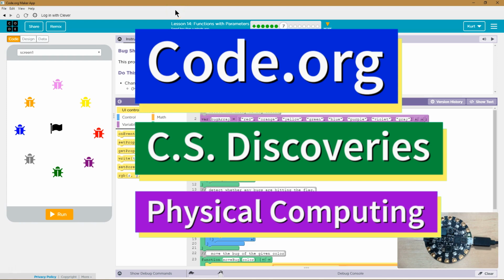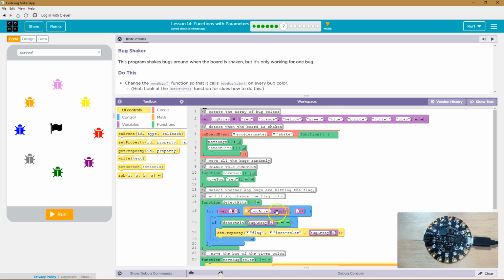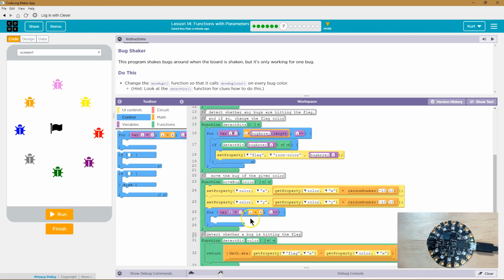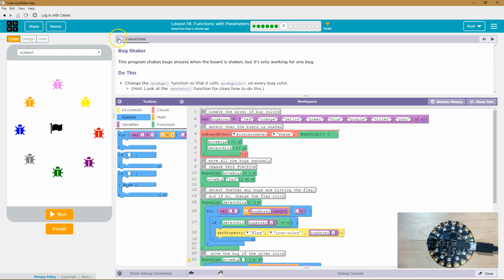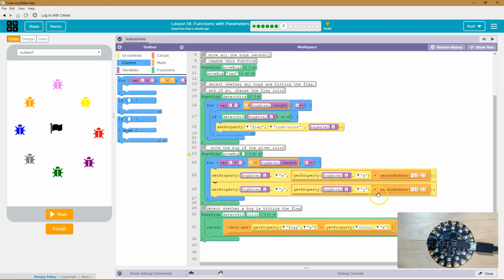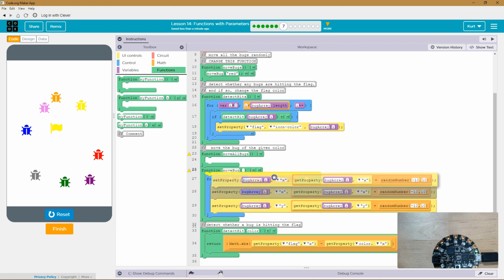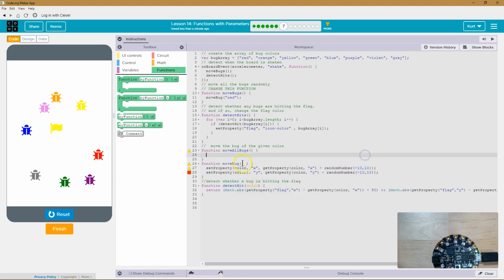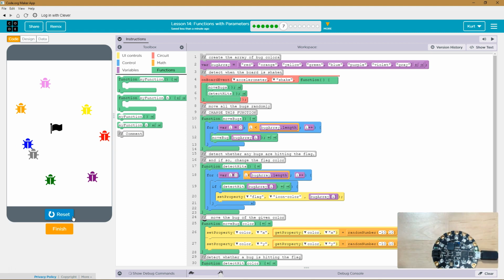Functions with Parameters Lesson 14.7 Tutorial and Answer Code.org CS Discoveries Physical Computing